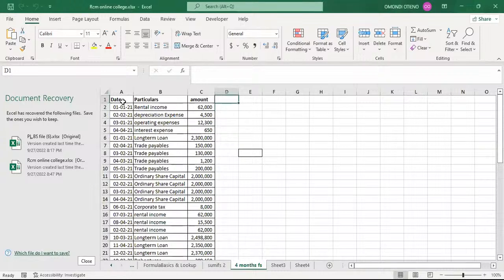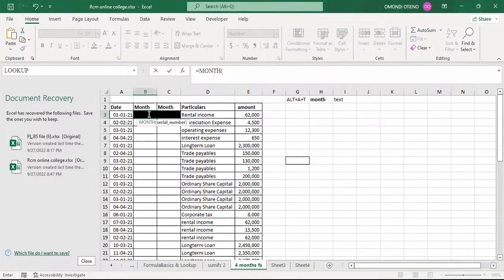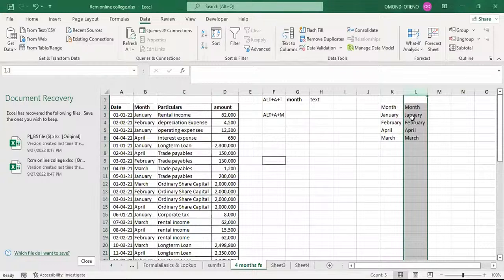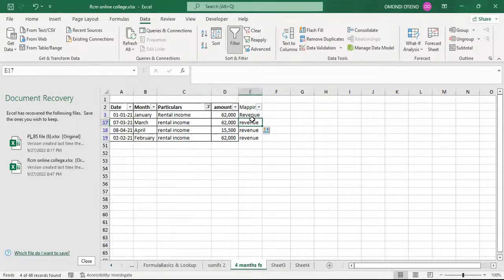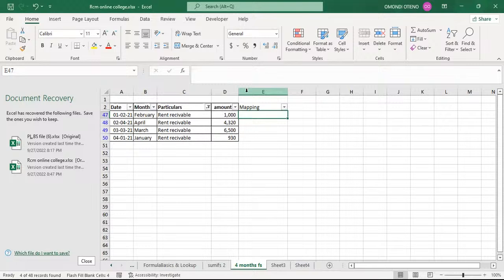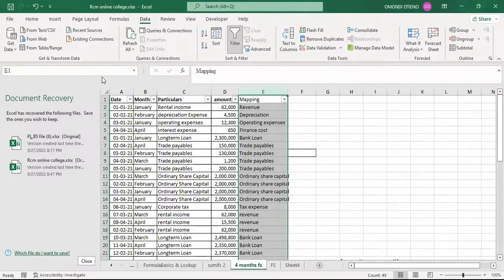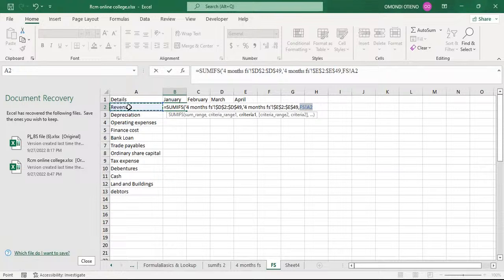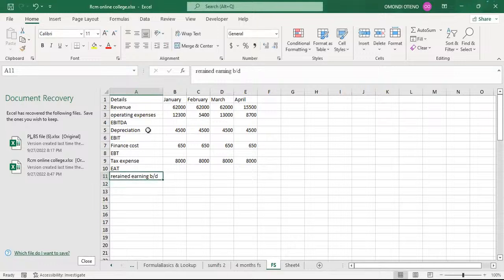Advanced Excel-Financial Statements automations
Upgrade Your Career with Practical Skills!
In today’s competitive job market, hands-on skills like QuickBooks, Tally, iTax, Sage, Advanced Excel, Pastel, and Practical Accountancy are a must for accountants, auditors, and tax professionals.
 Why These Courses Matter:
1️⃣ Stay Relevant: Master tools like QuickBooks and Sage, standard in most businesses.
2️⃣ Boost Productivity: Advanced Excel helps with financial models and complex analyses.
3️⃣ Tax Compliance: Learn efficient tax filing with iTax.
4️⃣ Stand Out: Employers prioritize candidates with practical skills.
5️⃣ Career Growth: Open doors to promotions, freelancing, and entrepreneurship.
📚 RCM College is offering these vital short courses starting this December!
Invest in yourself and stay ahead!